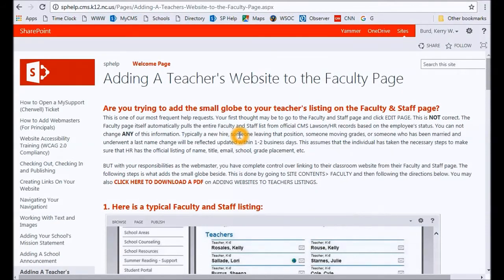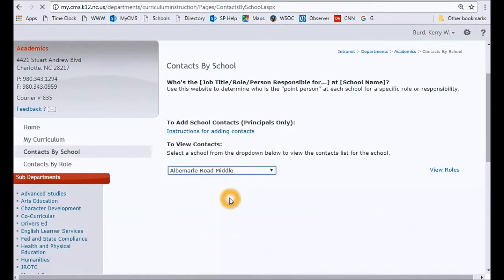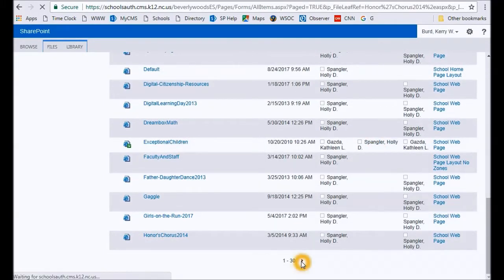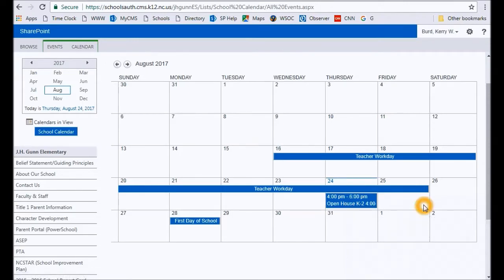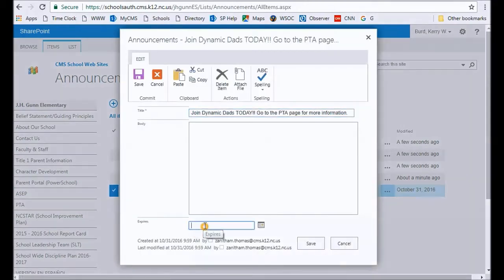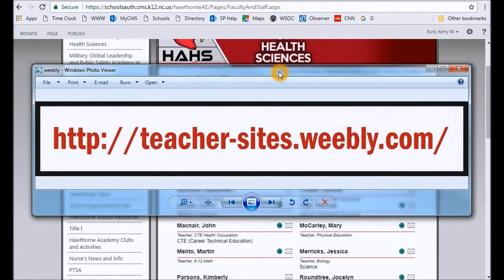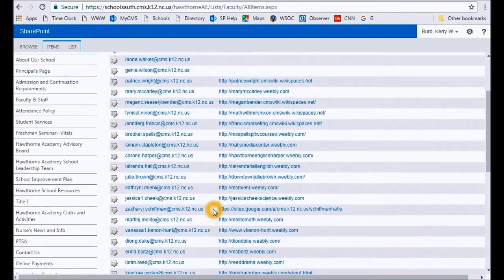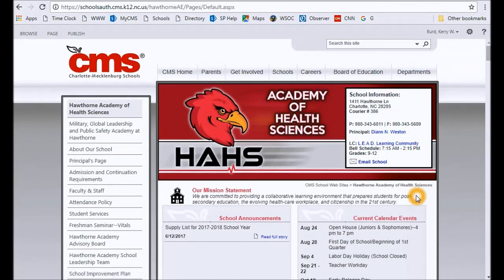CMS 2017-18 Webmaster Training (Video 1)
This is a video minute video covering using the CMS SharePoint help website, the correct way your Principal should assign webmaster role changes, how to determine if the page you are trying to edit has been checked out by another user, how to edit/add/delete calendar events and announcments, how to connect a teacher's classroom website "globe" to the Faculty and Staff page and how to edit your School Mission Statement on the homepage. This video contains current information for the 2017-18 school year but could be subject to change without notice. Please make sure you watch the "CMS New Webmaster Training Video 2" to complete the overview for your webmaster responsibilities. For any issues not address on sphelp.cms.k12.nc.us, please submit a MySupport (Cherwell) ticket.